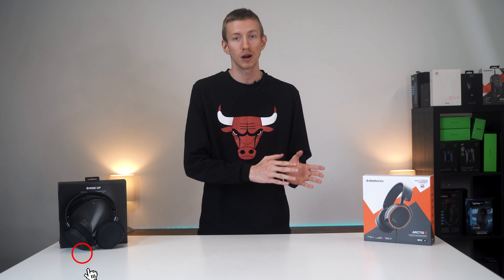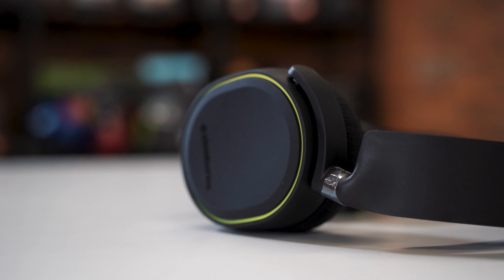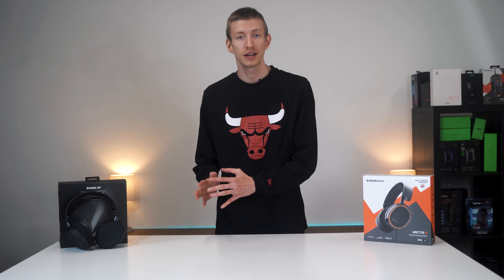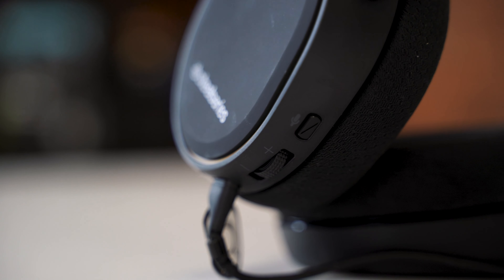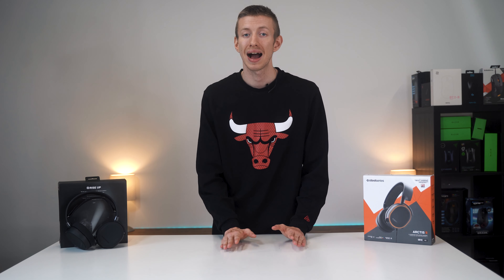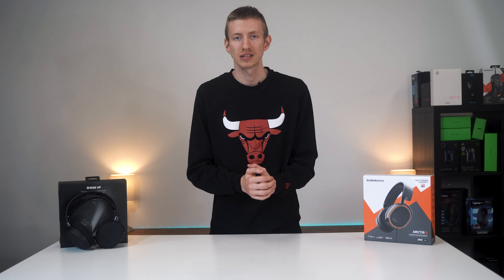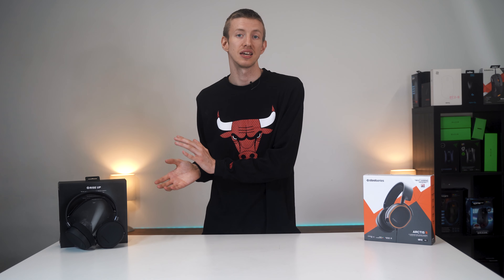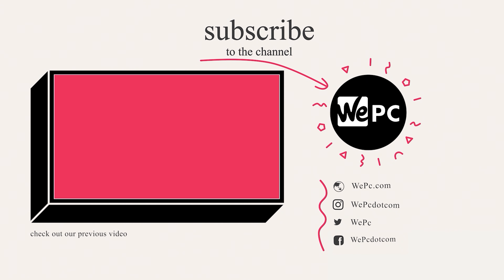SteelSeries Arctis 5 GAMING HEADSET REVIEW 2021!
In this video we review the SteelSeries Arctis 5 gaming headset,